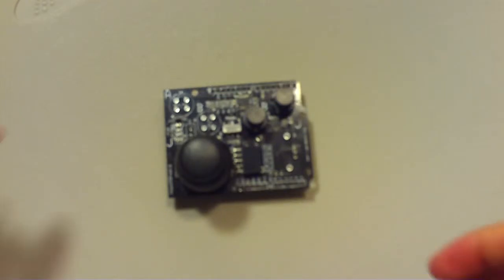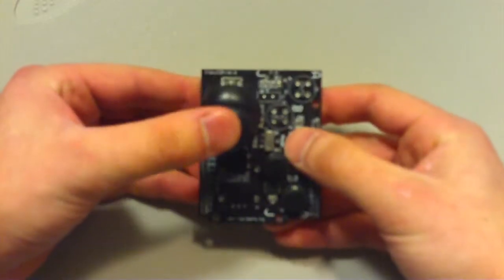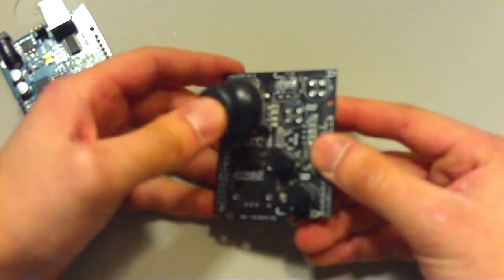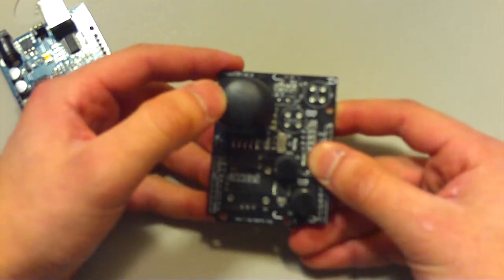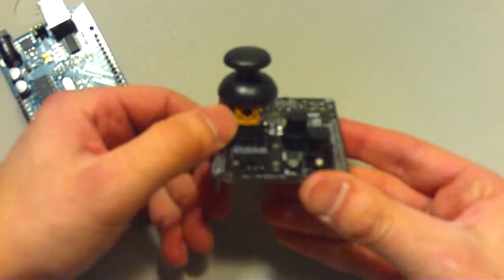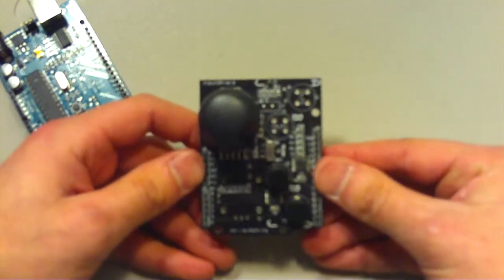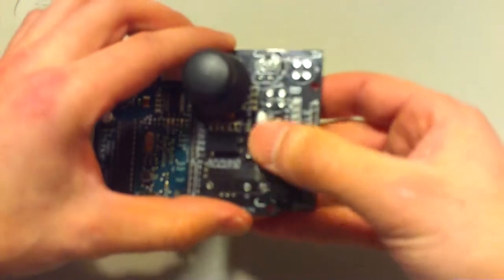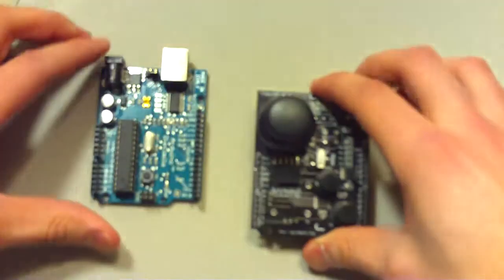InputShield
InputShield for my Arduino